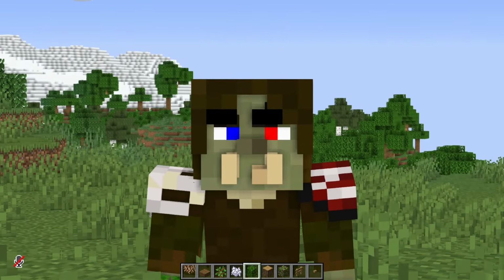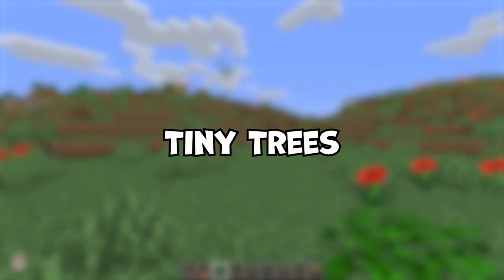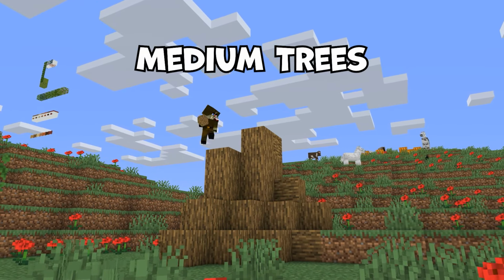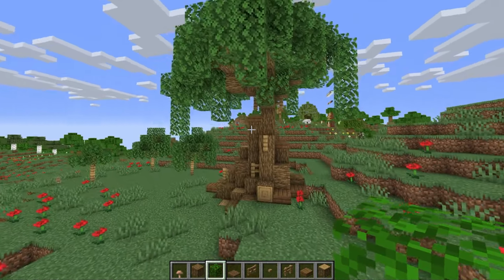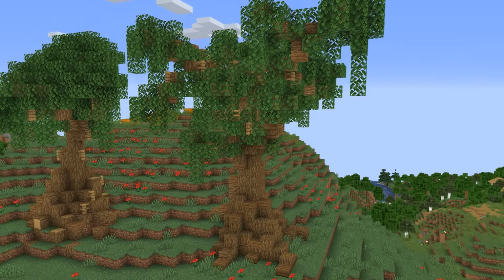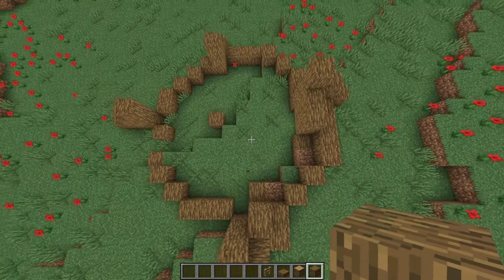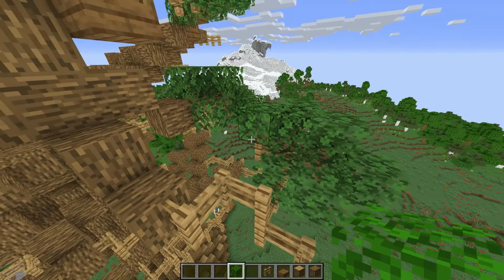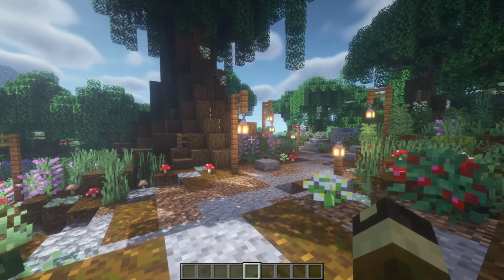How I Build Custom Trees In Minecraft!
Let's Build some beautiful custom trees! In todays video i take a look at normal minecraft oak trees. Decide that they are too boring for me and start to work on making more beautiful minecraft trees. I go through 5 different custom tree designs. Where i go all the way from small oak trees to large ones. Custom trees just make the world come alive and adding foliage can help tie builds together in a minecraft world. At the end of the video i put it all together into a lush forest build, with pathways, flowers, ferns, grass, tall grass. I decorate with moss, podzol, mushrooms and more. I even built some small rocks and a fallen tree in there.  I wish this lush forest was an actual Biome in the game.

Timestamps:
0:00 - Intro
0:58 - The Basics
1:18 - Small Trees
2:12 - Medium Trees
3:08 - Big Trees
3:58 - Omega Tree
5:18 - Lush Forest Build
5:49 - Outro

In todays video i take a look at normal minecraft oak trees. Decide that they are too boring for me and start to work on making more beautiful minecraft trees. I go through 5 different custom tree designs. Where i go all the way from small oak trees to large ones. Custom trees just make the world come alive and adding foliage can help tie builds together in a minecraft world. At the end of the video i put it all together into a lush forest build, with pathways, flowers, ferns, grass, tall grass. I decorate with moss, podzol, mushrooms and more. I even built some small rocks and a fallen tree in there.  I wish this lush forest was an actual Biome in the game.

This video inspired by Hermitcraft and creators like MumboJumbo, Iskall85, PearlescentMoon, Grian, Docm77, ImpulseSV, fwhip and more.